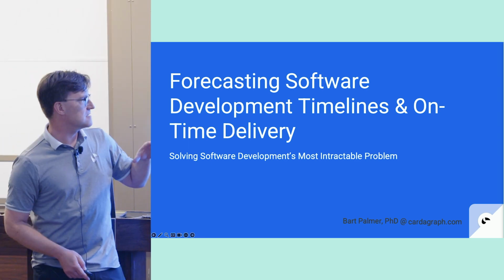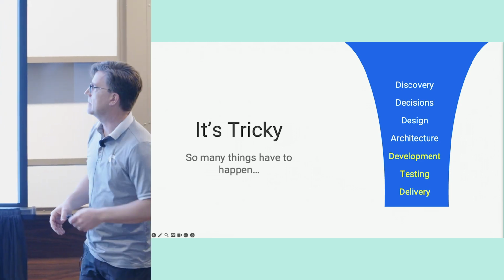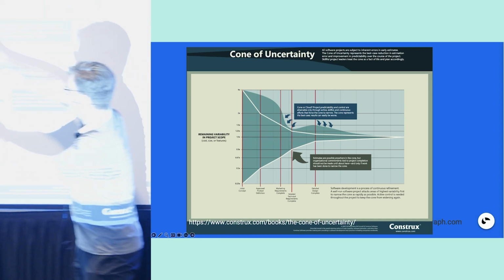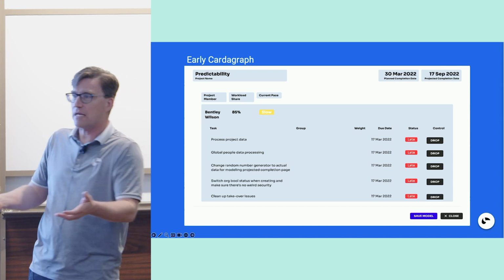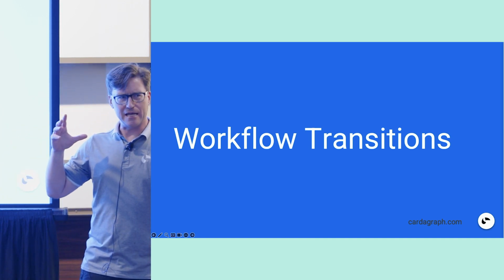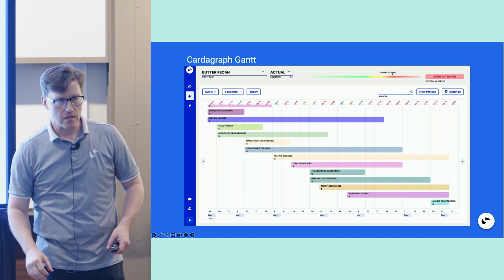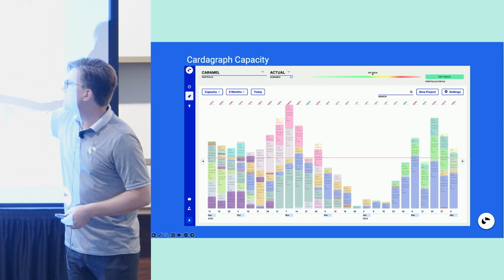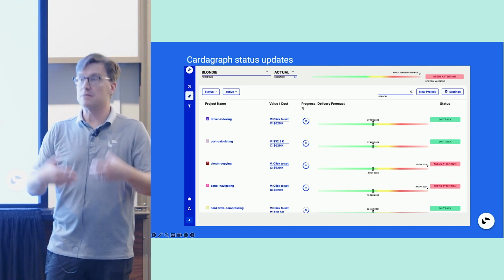Bringing Accuracy & Predictability to Software's Most Intractable Problem: Forecasting Dev Timelines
Tired of guesswork and unfulfilled milestones? Get the insights you need for efficient product roadmap management. In this talk, Bart Palmer, PhD, delves into how Cardagraph optimizes product development using a novel technique. They wield the power of historical data to make precise initial delivery forecasts. With parameters like team capacity, past scope changes, project magnitude and more, Cardagraph generates projections when projects kick-off, continually updating these as project specifications evolve.

This innovative use of data helps product and engineering leaders to examine various scenarios thoroughly, providing the confidence needed to fulfill commitments.